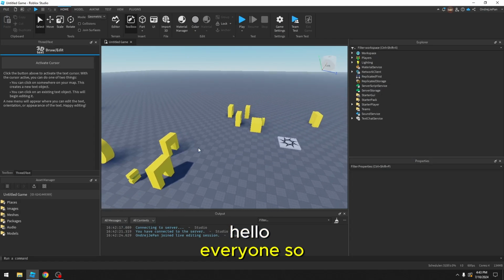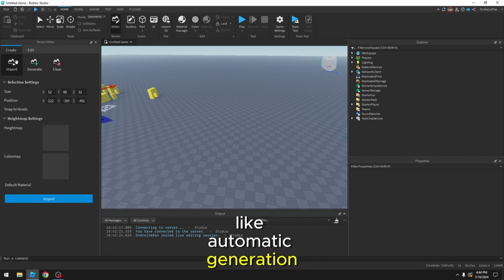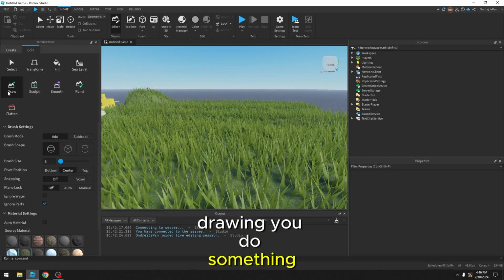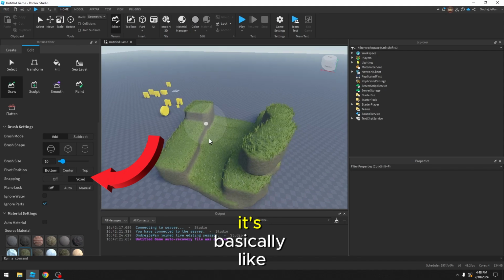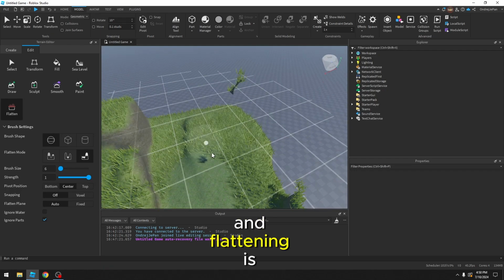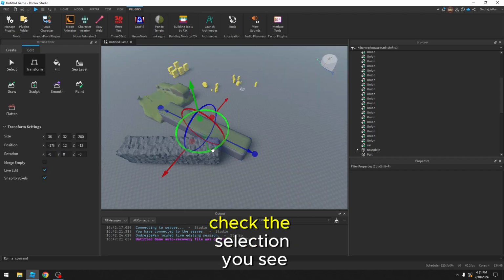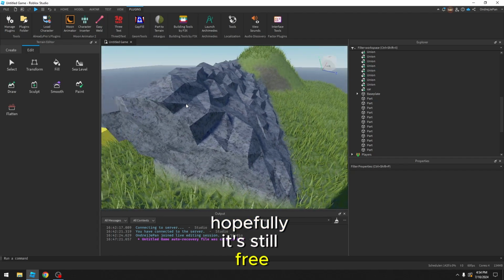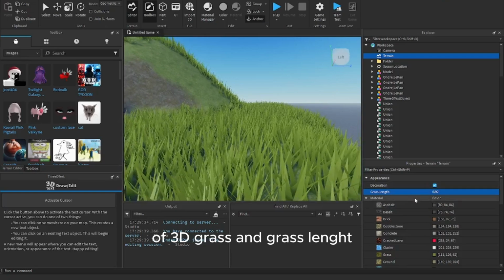#5 TERRAIN - Build EASILY Like a PRO [Roblox]